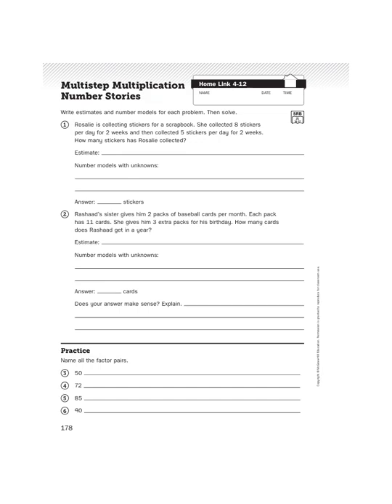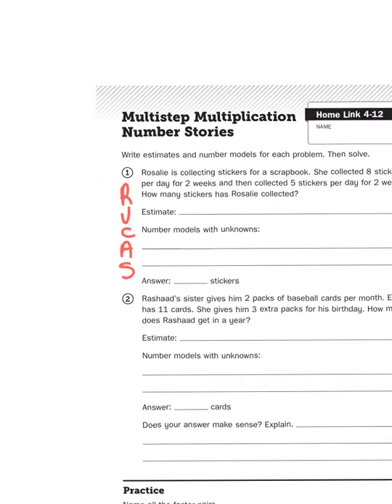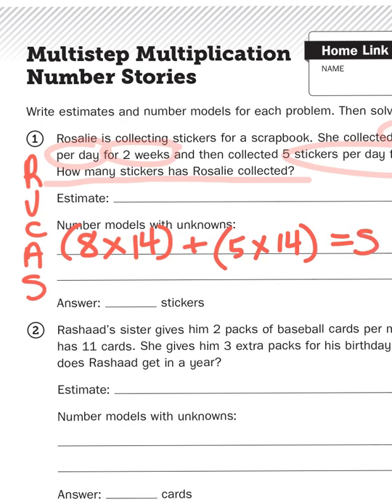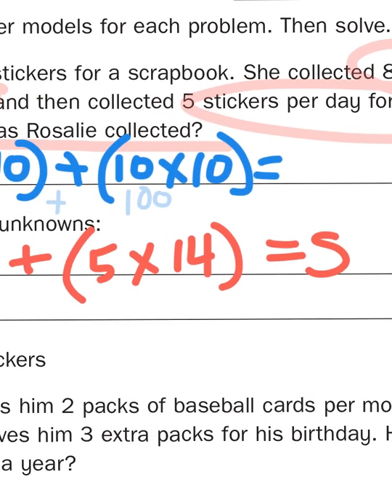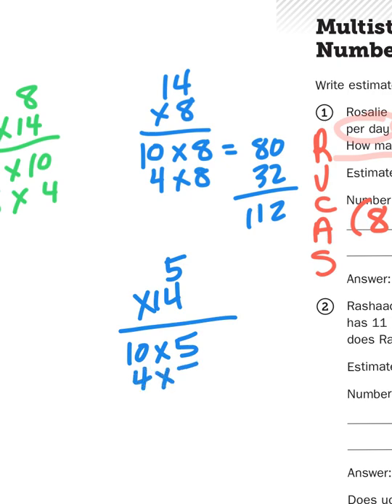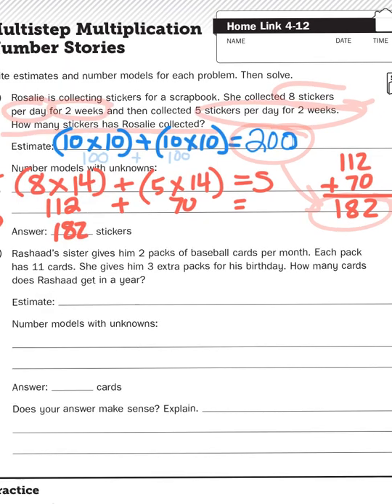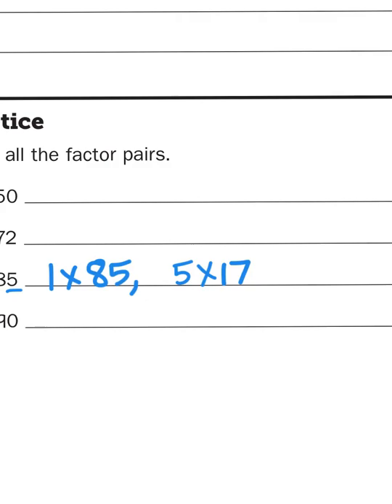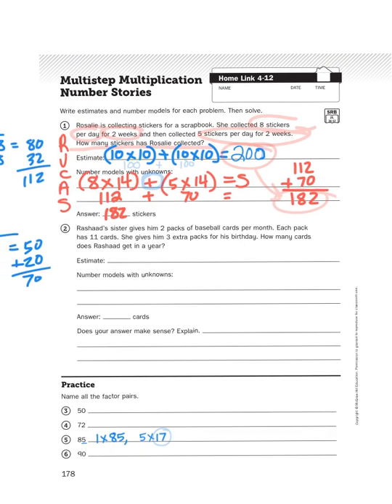Everyday Math, 4th Grade, Home Links 4.12 "Multistep Multiplication Number Stories," page 121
You put your left foot in, you take your left foot out
You put your left foot in, and you shake it all about
You apply the R.U.C.A.S. approach to your multistep number story problems,
That's what it's all about...